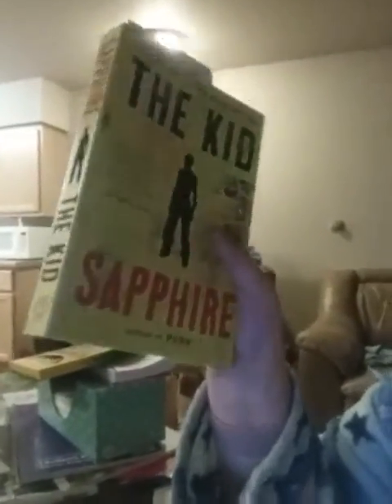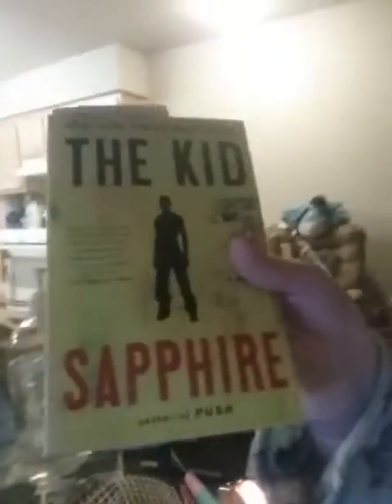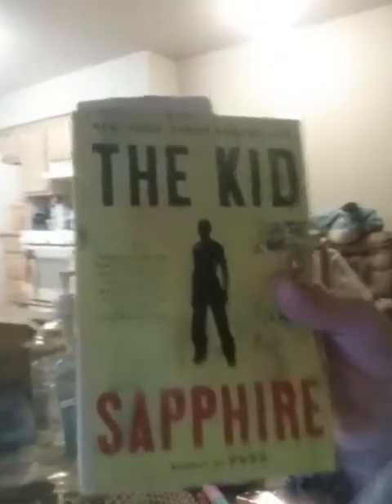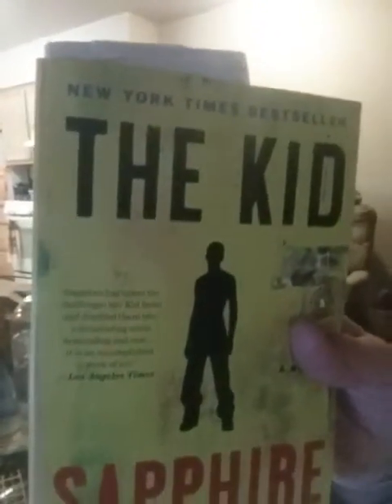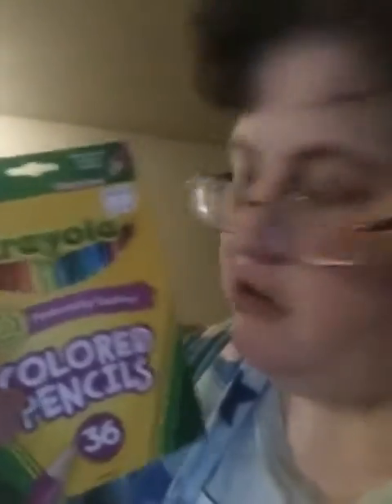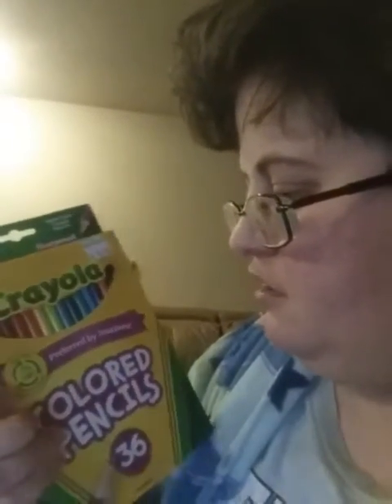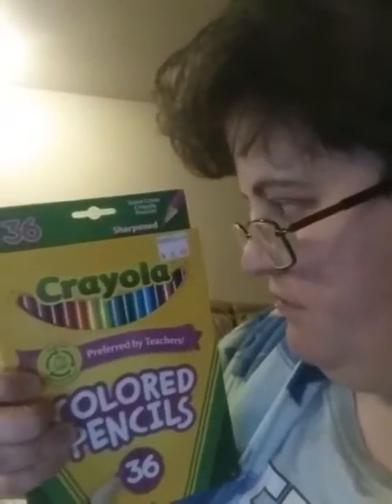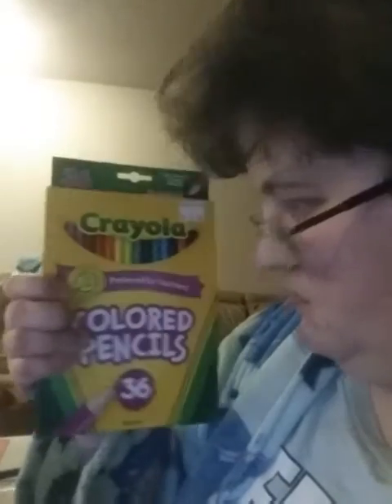News For You